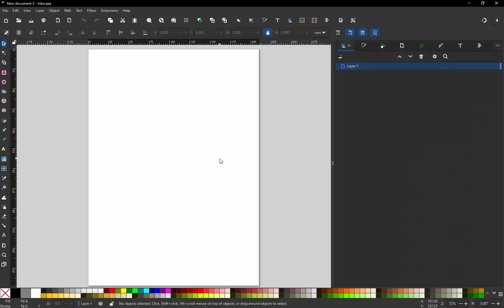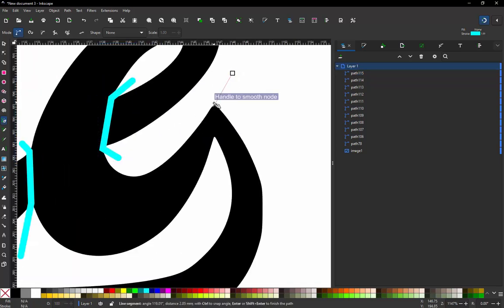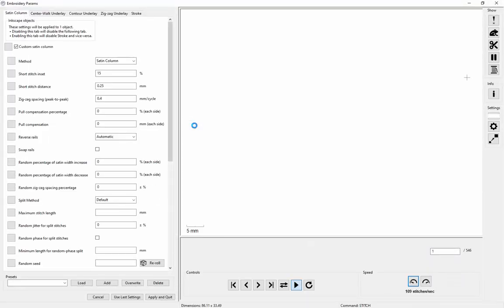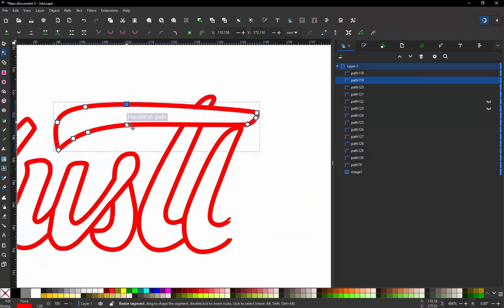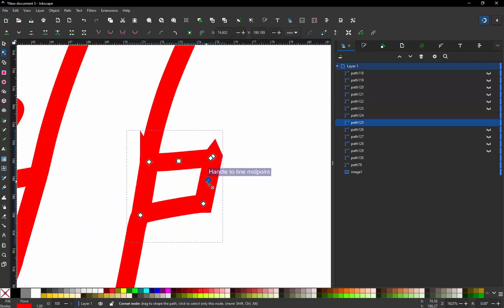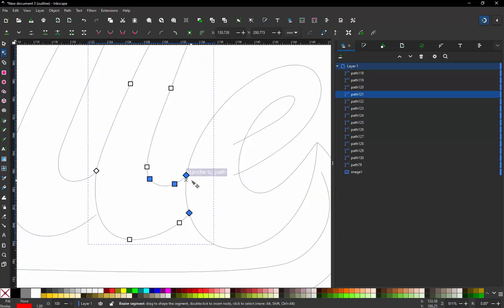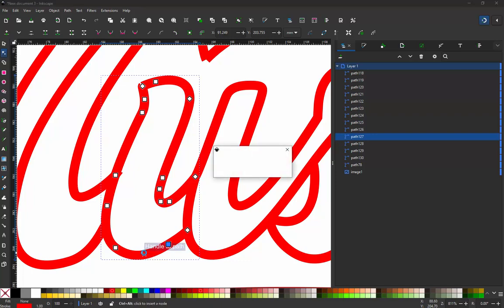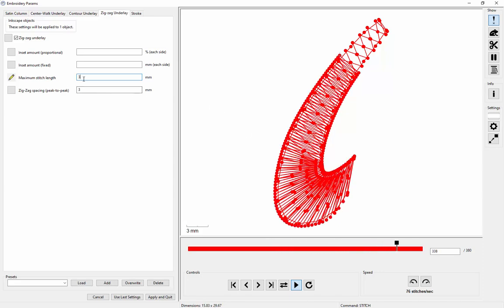InkScape and InkStitch - Creating the Hustle Cap Design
In this video we show you how to convert an image into embroidery for a cap with InkScape and the FREE InkStich Extension for InkScape.

A link to a video where I got the idea for this video.

A link to Part 2 of this series - Routing and Pathing